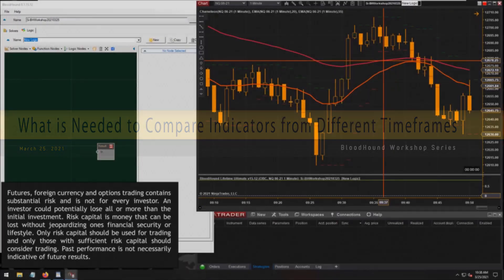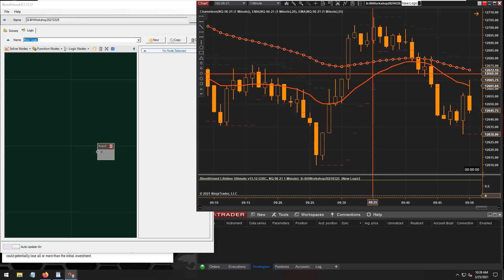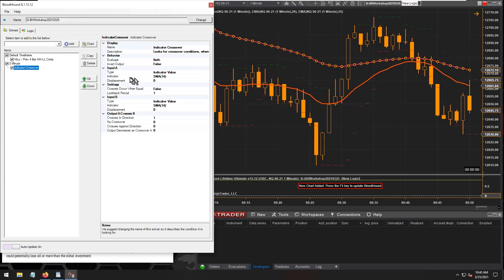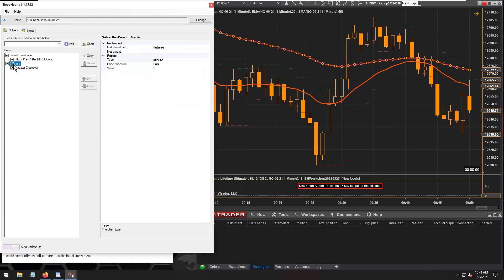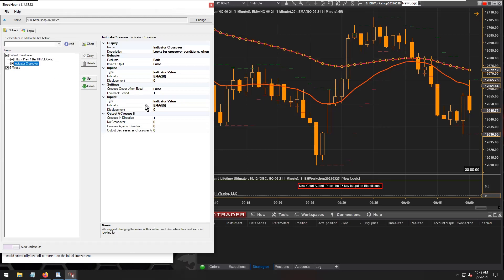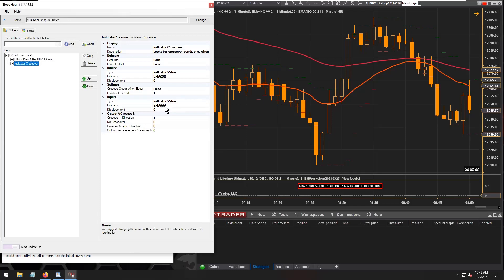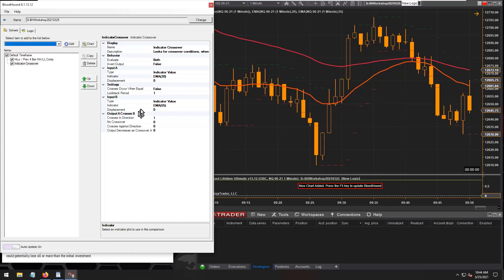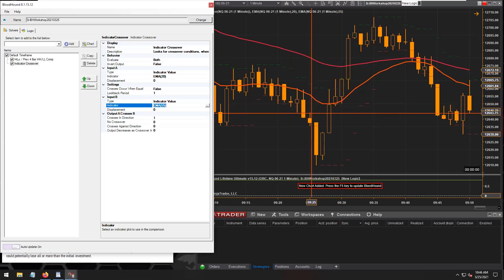BloodHound - What is Needed to Compare Indicators from Different Timeframes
This discusses how to compare two moving averages on two different timeframes to each other.  e.g.  The first MA is on a 1 minute timeframe, and the other MA is on a 5 minute timeframe.